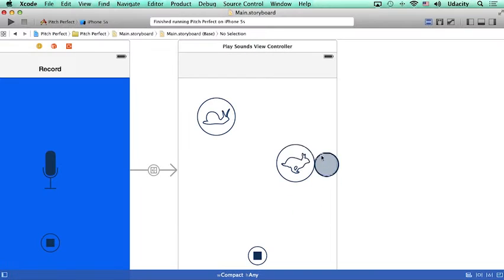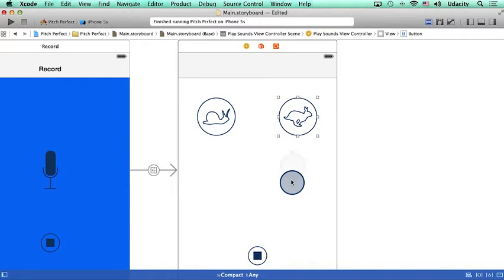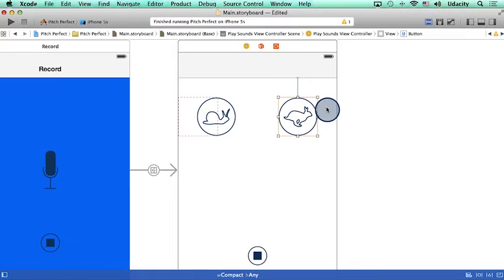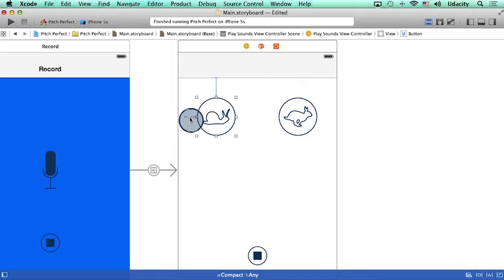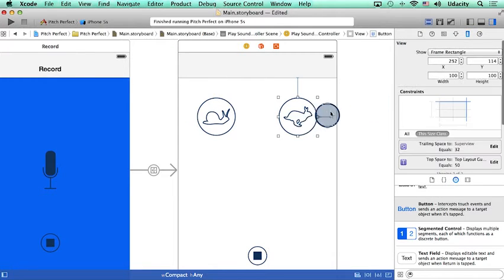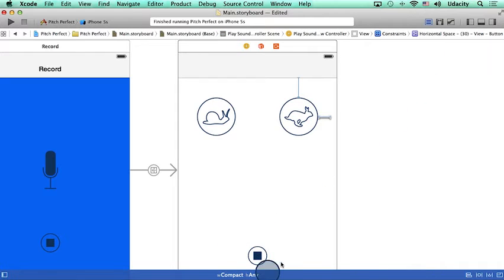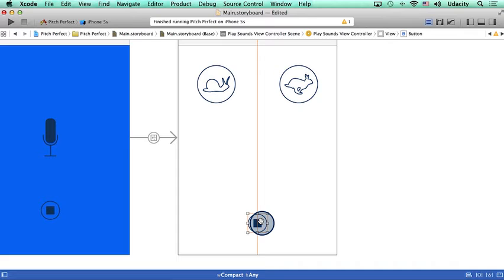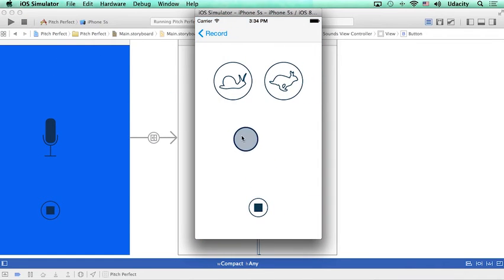3b 16 Troubleshooting Some Common Problems 1